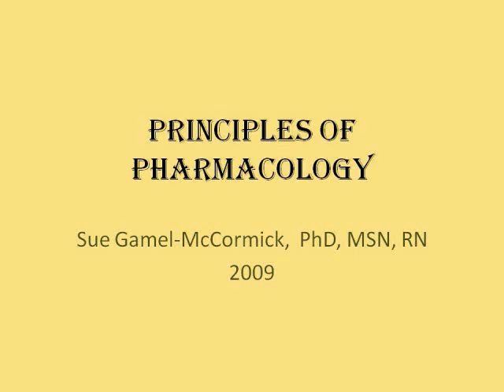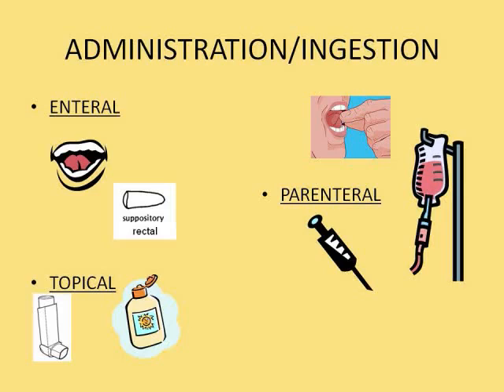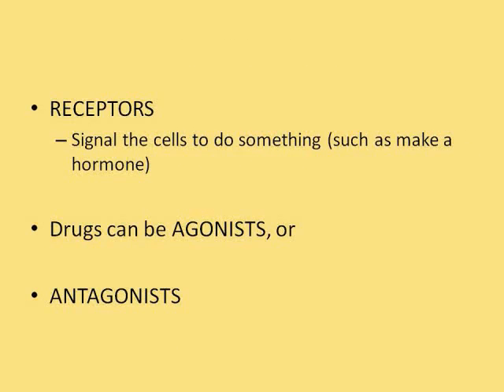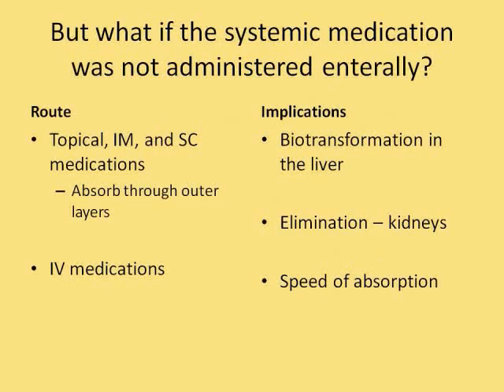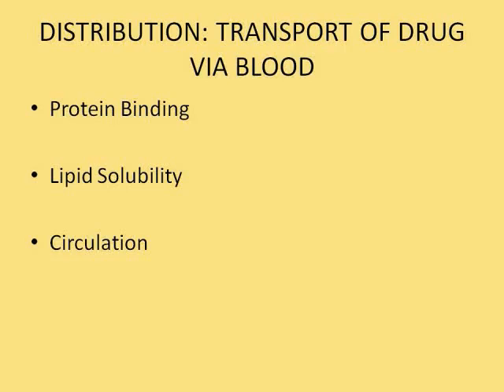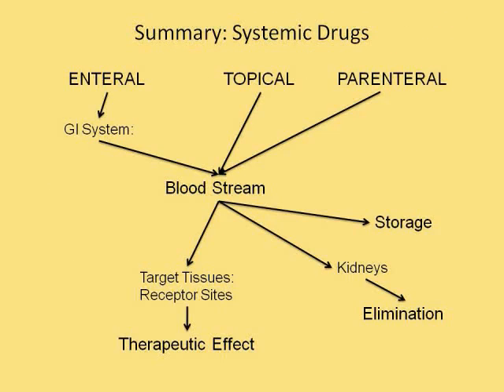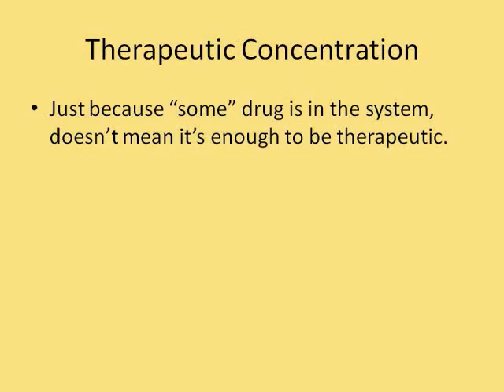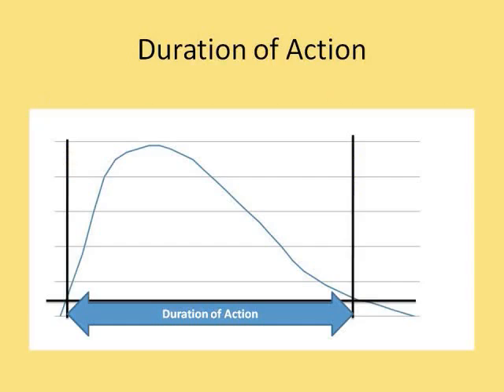اصول فارماکولوژی زبان اصلی به صورت ساده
دراین فیلم به زبان اصلی ، با همان مفاهیم داروشناسی آشنا می شوید